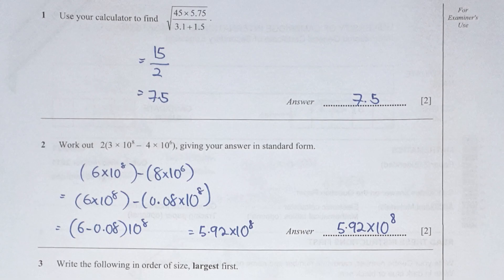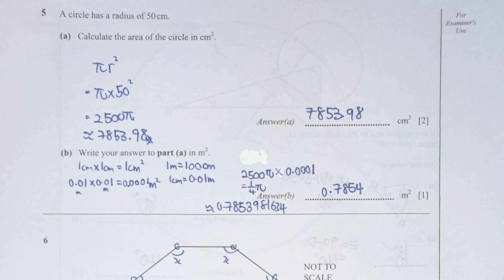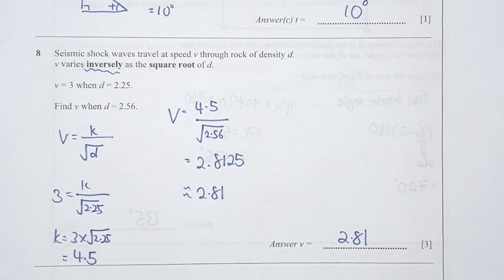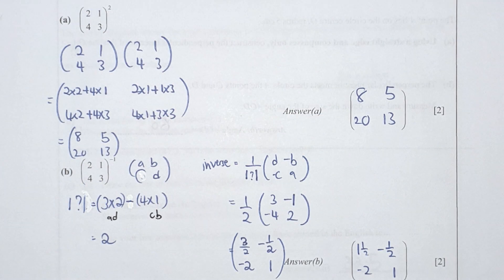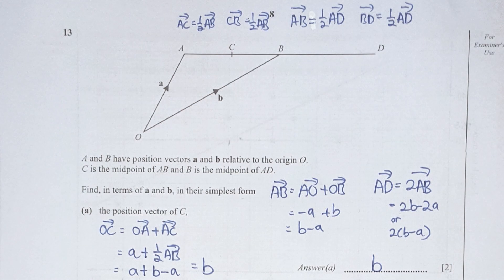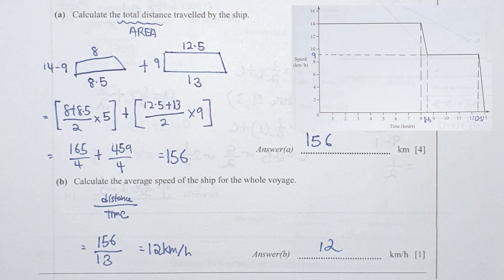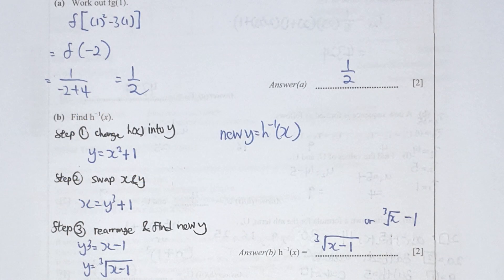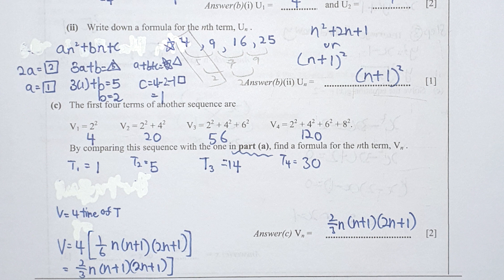0580/21 October/November 2011 Marking Scheme (MS) *Audio Voiceover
0580/21 October/November 2011 Paper 2 (Extended)